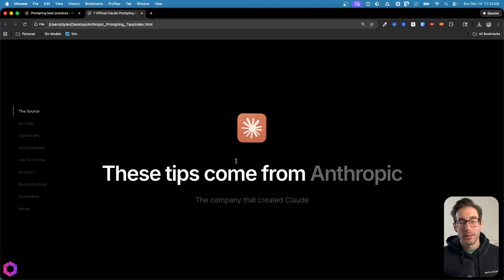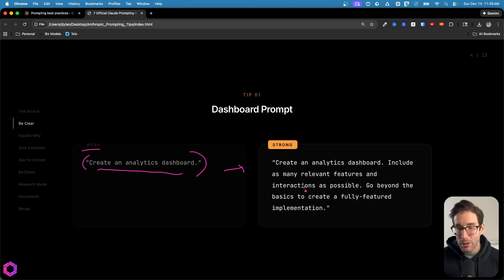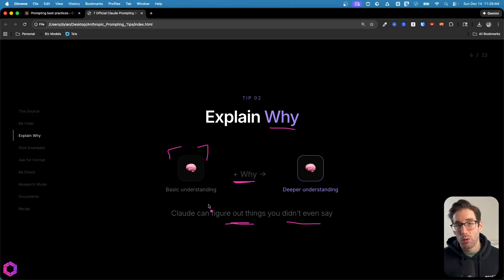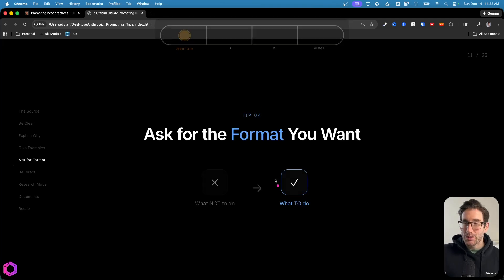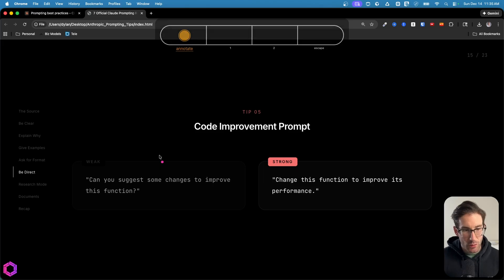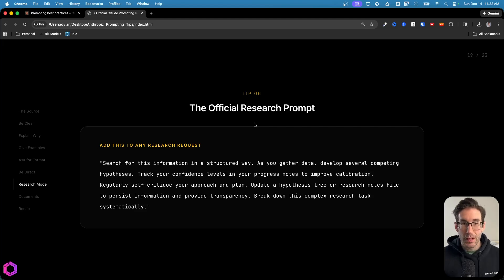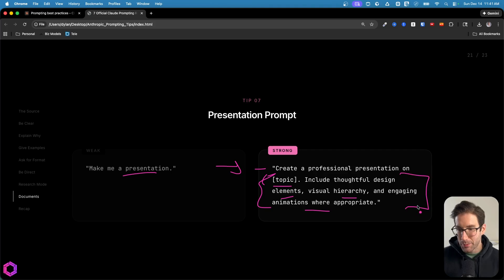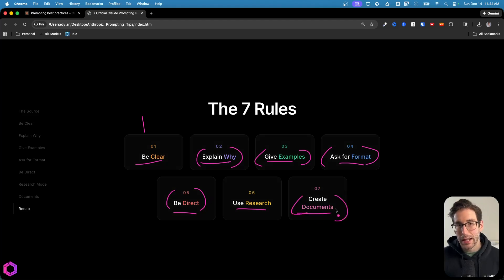99% Of Claude Users STILL Don't Know These 7 Official Prompting Rules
Chapters
00:00 - Intro
00:15 - Be Clear
03:09 - Explain your why
04:24 - Give good examples
05:18 - Ask What TO DO
06:20 - Be direct
07:55 - Get good research
09:41 - Create great docs
11:05 - Recap
12:14 - Outro